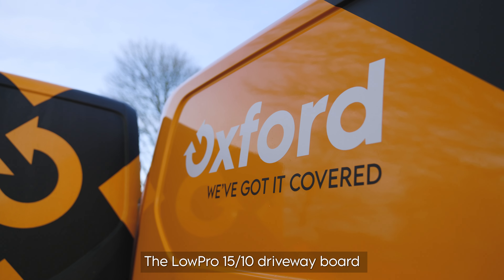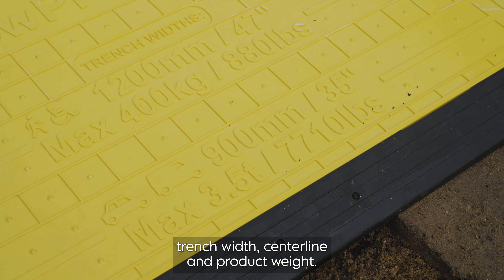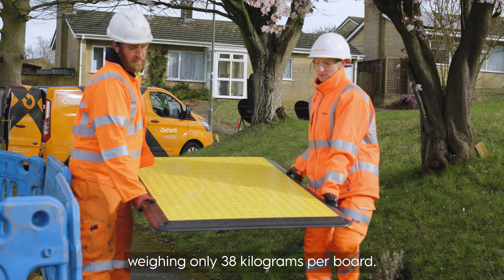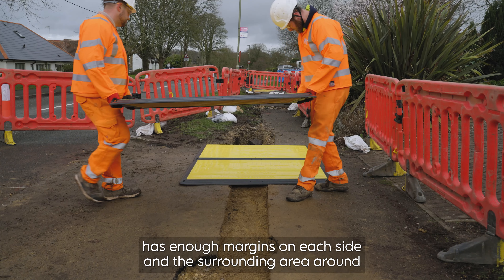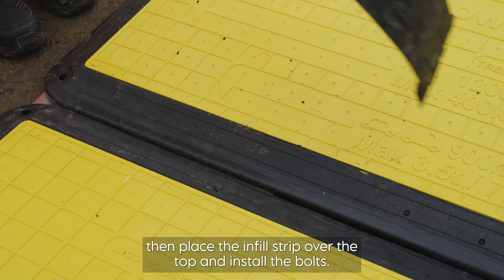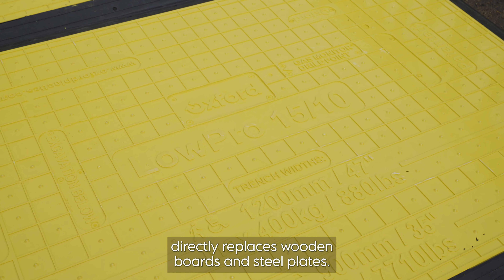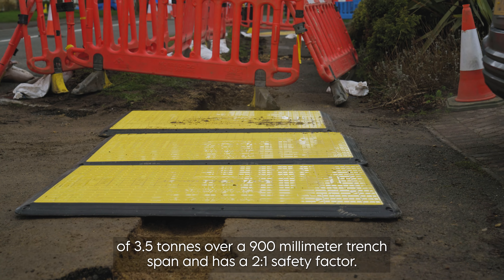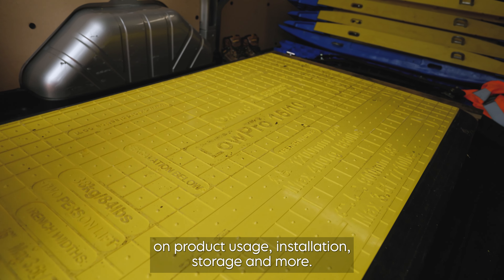LowPro 15/10 - Installation Guide - Oxford Plastics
Learn how to install the LowPro 15/10 Trench Cover System, the lightweight, composite trench cover for pedestrians and 3.5t vehicles over a 900mm excavation. HAUC compliant Driveway Board. Alternative to steel plates.